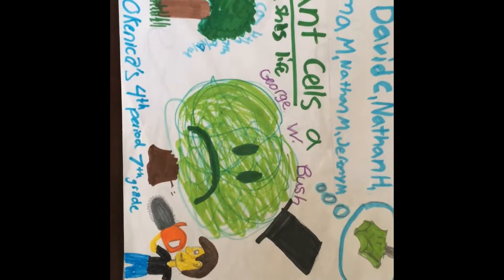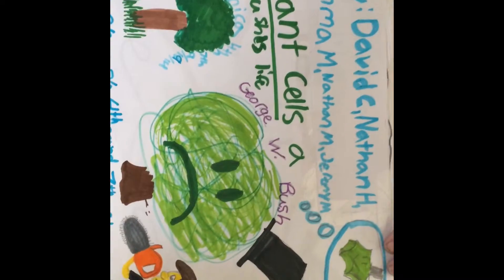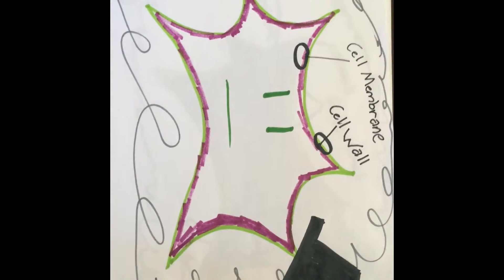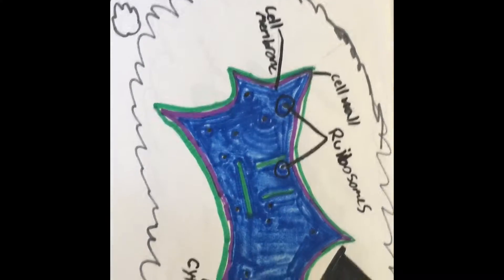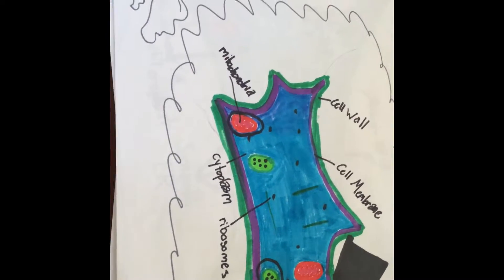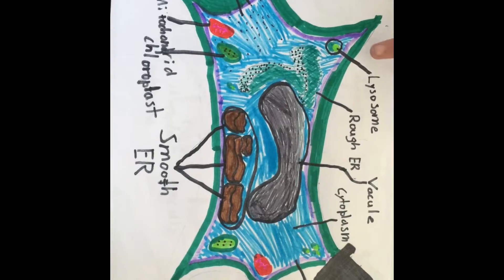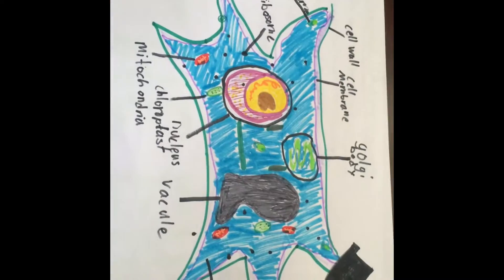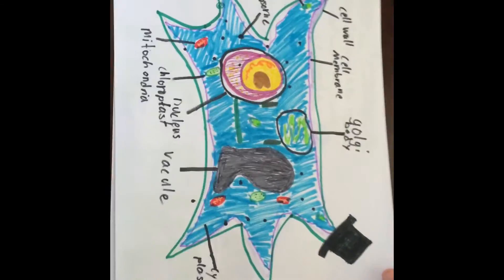Paper slide video guild two period 4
George Washington bush vs Sean